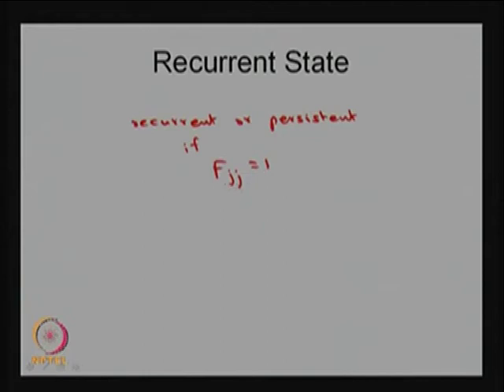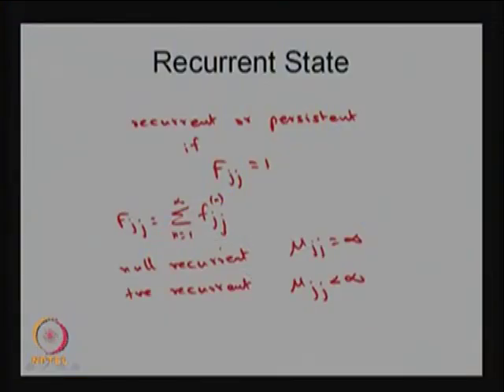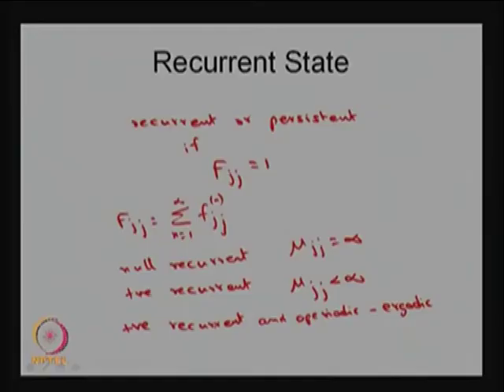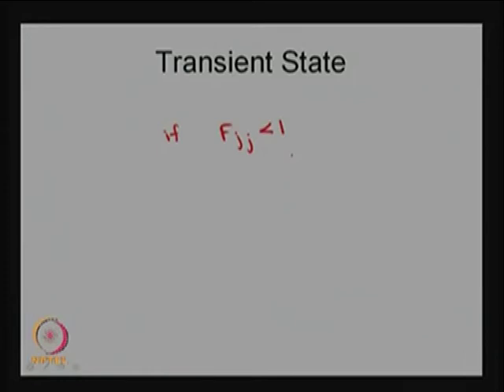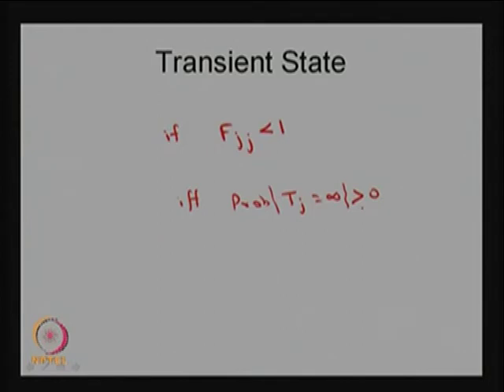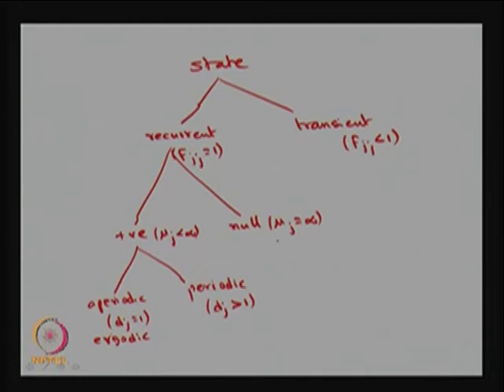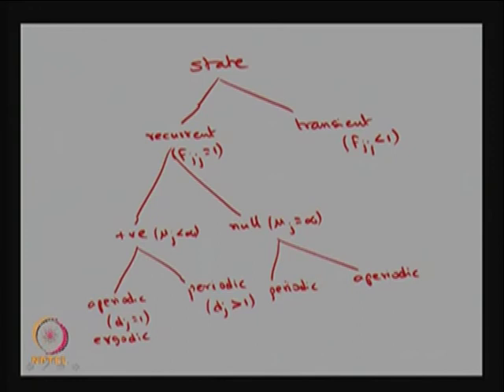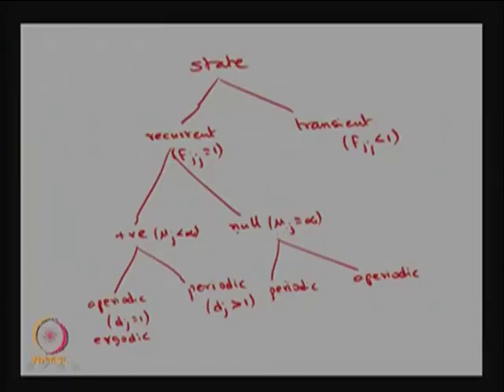Recurrent State and Transient State